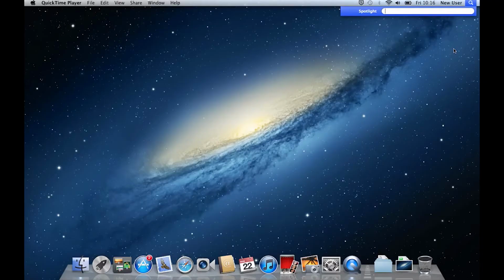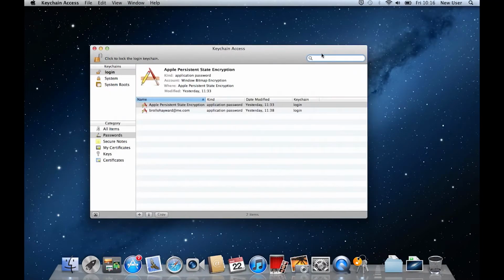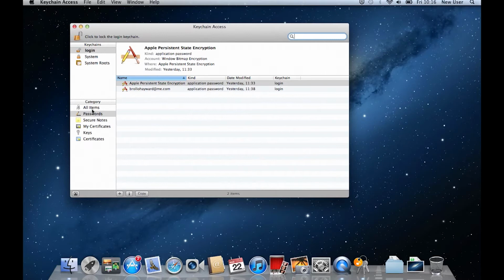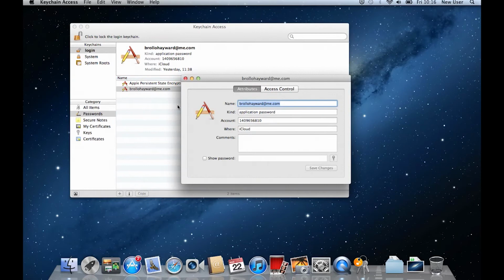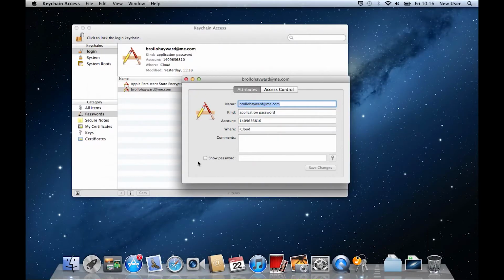SquareCMD Keychain Access: Lost Mac Password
Square Group's first SquareCMD guide is live on YouTube!

Lost your Mac passwords? Never fear, Keychain Access is here!

We show you how to retrieve your passwords.